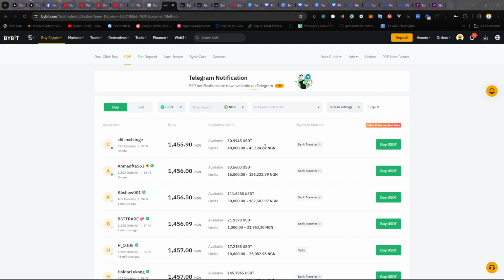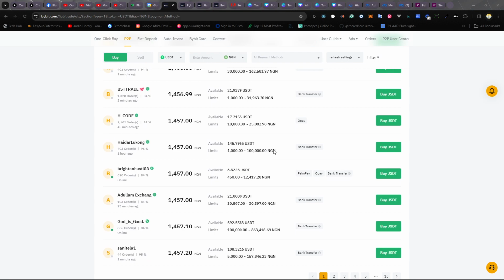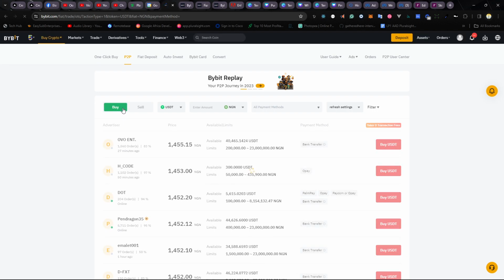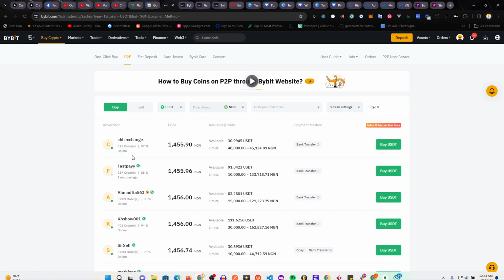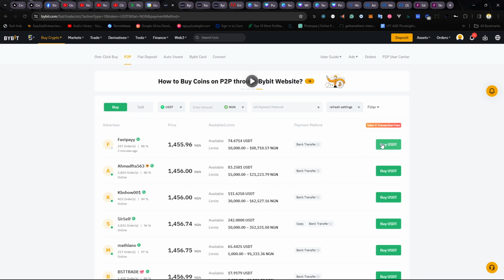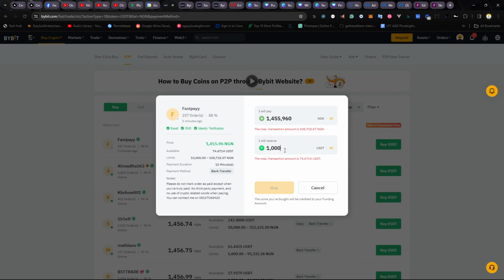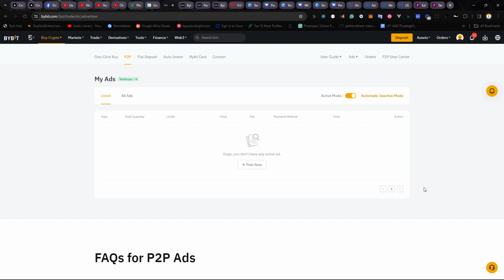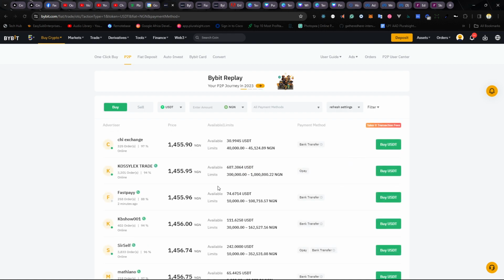Mastering P2P Arbitrage Trading on Bybit: A Comprehensive Course for Beginners and Experts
🚀 Unlock the secrets of P2P Arbitrage trading on Bybit with our in-depth course! Whether you're a beginner or an experienced trader, this comprehensive guide covers everything you need to know to navigate the world of P2P arbitrage effectively. From understanding market trends to executing profitable trades, our expert instructors will guide you step-by-step. Join us now and elevate your trading skills to new heights! 💼💹